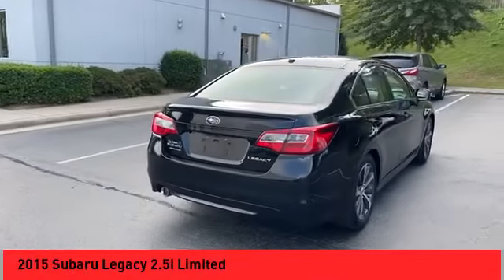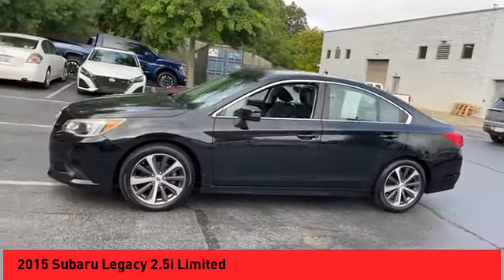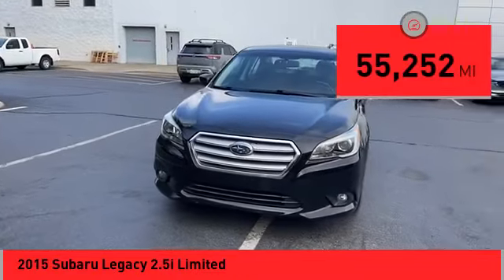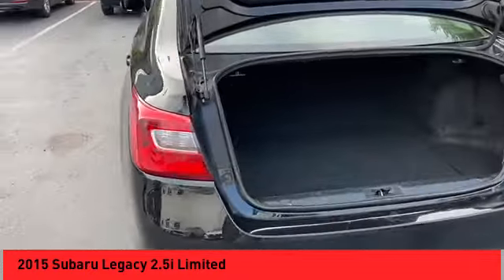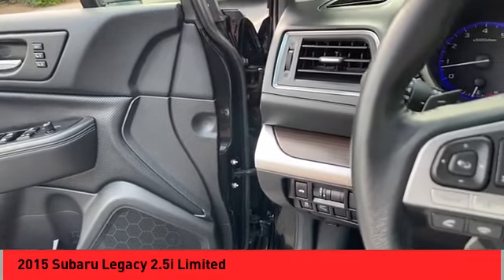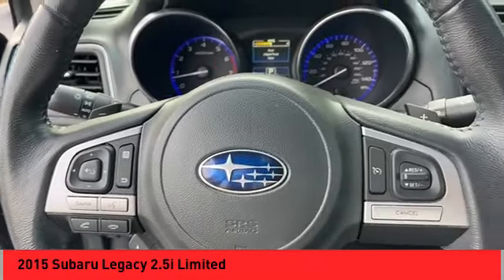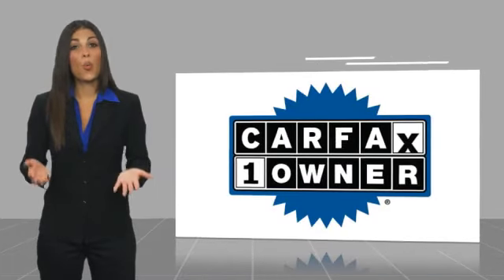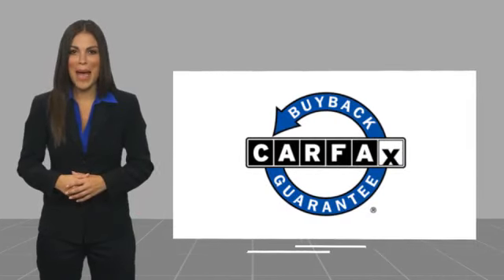2015 Subaru Legacy Asheville NC NC734392Q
2015 Subaru Legacy 2.5i Limited

Recent Arrival! CARFAX One-Owner. Clean CARFAX. 2015 Subaru Legacy 2.5i Limited Crystal Black Silica **Available at Fred Anderson Nissan of Asheville. Call us today at **, *Still Under Factory Warranty**, * FREE OIL CHANGES!, LOCALLY OWNED AND SERVICED!, Aux Audio Input, Alloy Wheels, Bluetooth, Keyless Entry, Back Up Camera.AWD CVT Lineartronic 2.5L 4-Cylinder DOHC 16V 26/36 City/Highway MPG Odometer is 36491 miles below market average!Awards: * ALG Residual Value Awards, Residual Value Awards * 2015 KBB.com 10 Best Sedans Under $25,000 * 2015 KBB.com Best Resale Value Awards * 2015 KBB.com 10 Best All-Wheel Drive Vehicles Under $25,000 * 2015 KBB.com 5-Year Cost to Own Awards * 2015 KBB.com Brand Image AwardsQualifying Non-Certified Used Nissans bought here and serviced at a FAMILY STORE receive our FULL ANDERSON FAMILY PLAN at NO COST to YOU! Our full family plan includes: 3-Day Vehicle Exchange*Lifetime Oil Changes*Lifetime Service Loaners (with $300+ Service)*Lifetime Car Washes(with Service)*MUCH MORE! (Value exceeds $1,000 in first years of ownership) Call us at , go or visit us at Fred Anderson Nissan of Asheville - 629 Brevard Rd Asheville, NC 28806 to learn more! Our # 1 goal is to help you find the vehicle you love at a price you can afford wrapped in a deal you don't want to walk away from. All prices exclude tax, tag, license, title, and registration for your state; NC inspection (up to $30 on used vehicles), and admin ($699) fees. All vehicle internet pricing is subject to change and requires standard financing through NMAC. From time to time in the transfer of data on the internet there are errors, the dealer is not responsible for errors in advertised price. See dealer for complete details.Welcome to Fred Anderson Nissan of Asheville - We're so happy you're here! Whether you stopped by because you are looking for a reliable, honest Nissan dealership in NC, or you're just browsing for your